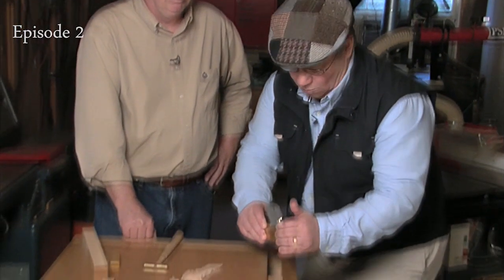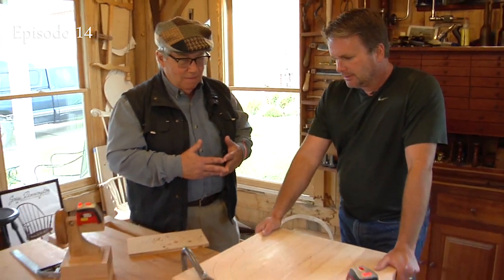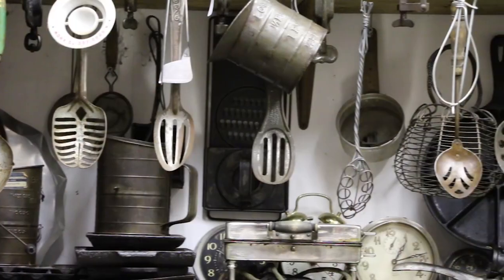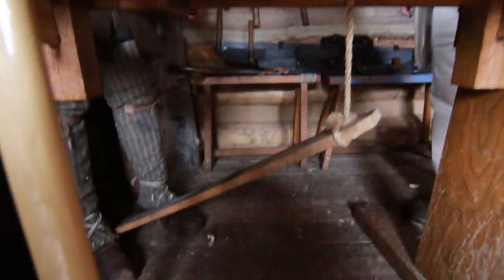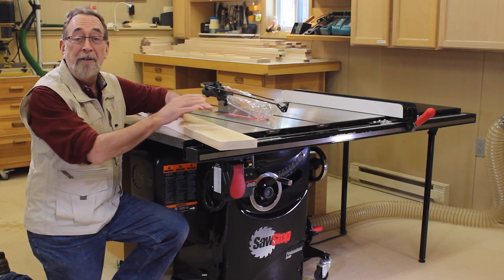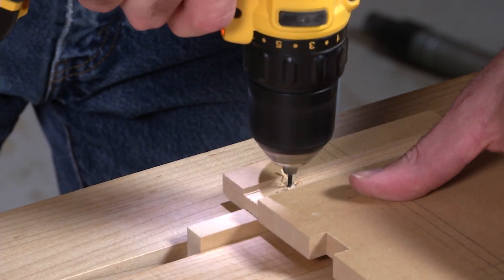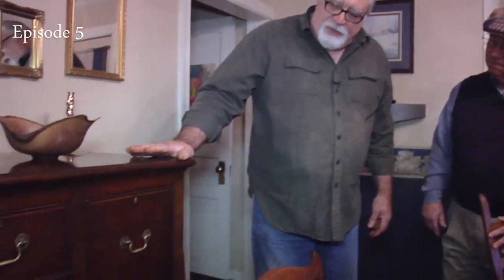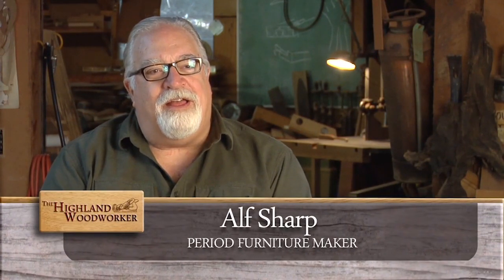The Highland Woodworker - Series Finale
We’re taking a trip down memory lane!  We’ll share some of our favorite clips from the past 6 seasons.

Plus, Fine Woodworking Magazine’s Matt Kenney has the Finer Points on creating perfect hinge mortises.

Before you hit the play button, we want to thank you for going on this incredible journey with us. We hope you have been entertained and inspired by the words and work of the incredible woodworking masters we have been fortunate to feature on this unique web show. It has truly been a pleasure producing each and every episode for you.

Now sit back, relax and enjoy this special episode of The Highland Woodworker!